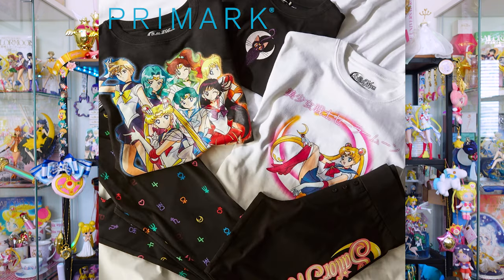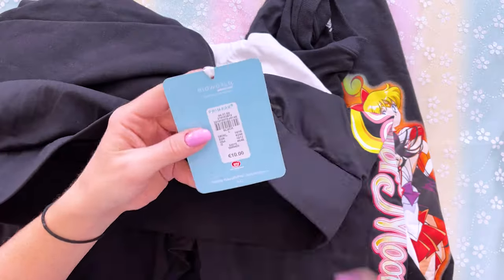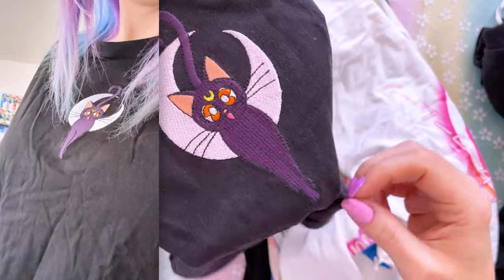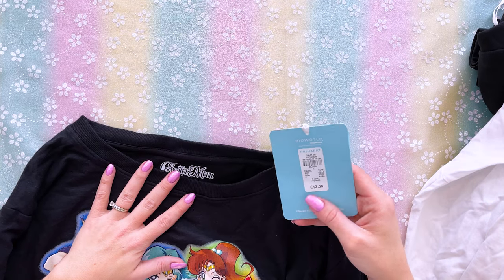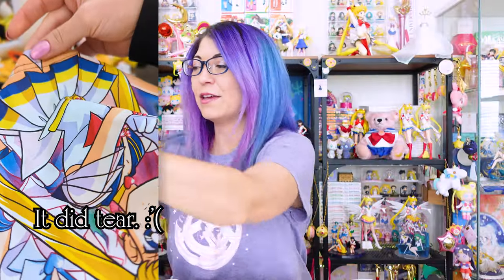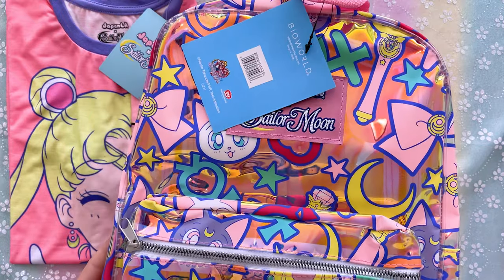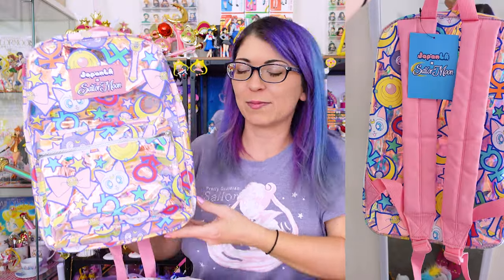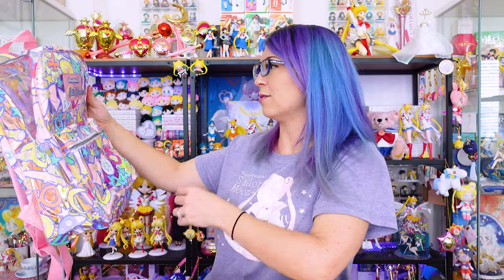This Holo Backpack IS A MUST!!! JapanLA & Primark x Sailor Moon Collabs!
⭐IN TODAY'S VIDEO I've officially found my favorite holographic Sailor Moon backpack! ⭐

Primark is not available in the US, but you may be able to find this merch in stores in Europe.